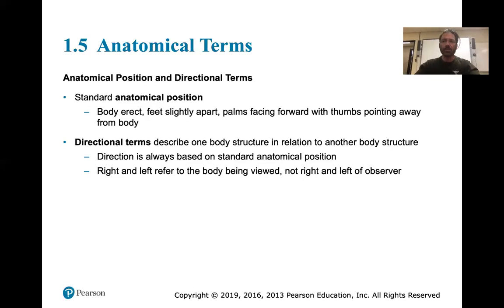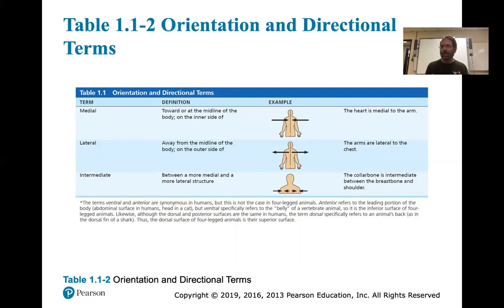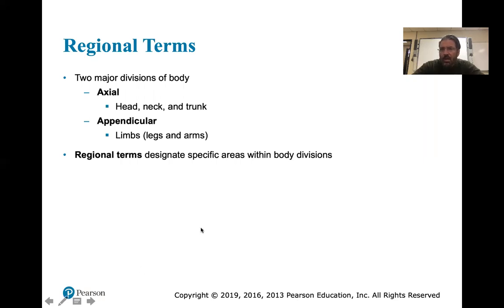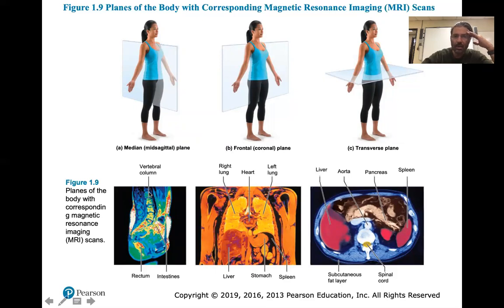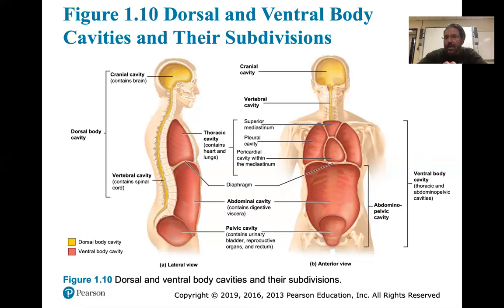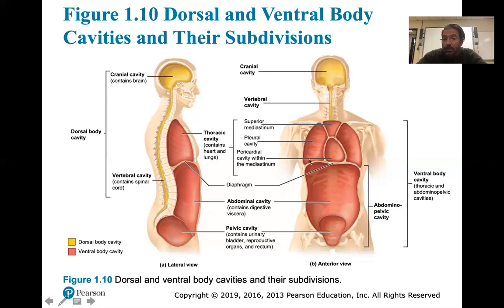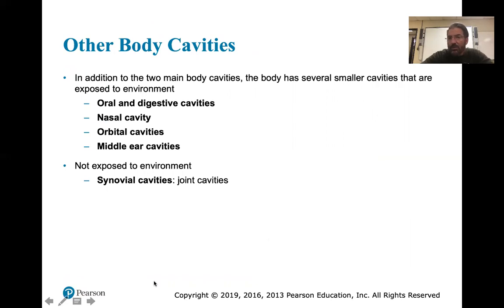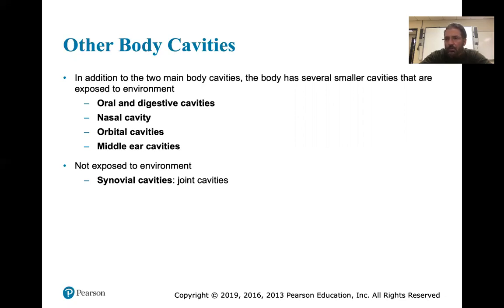BI 150 Chapter 1 part 2